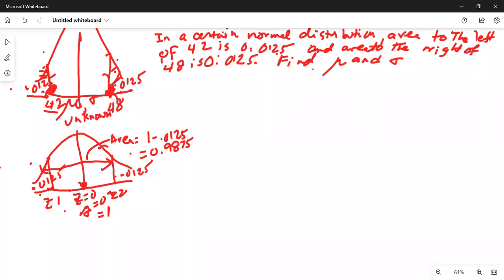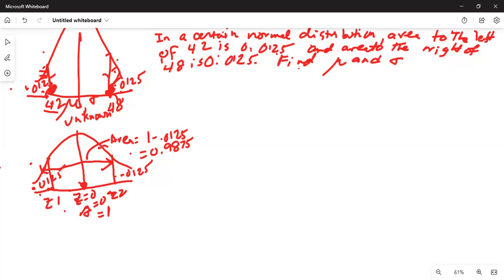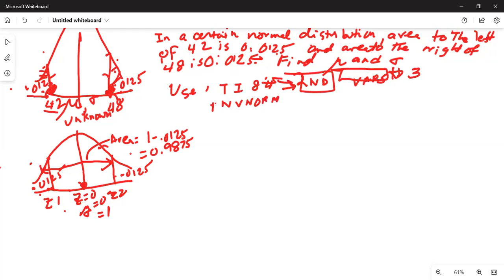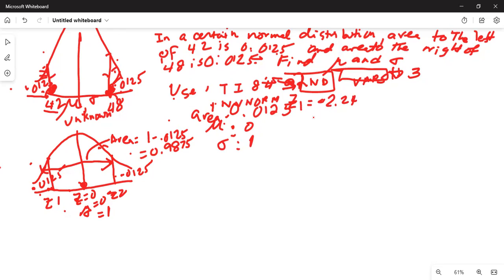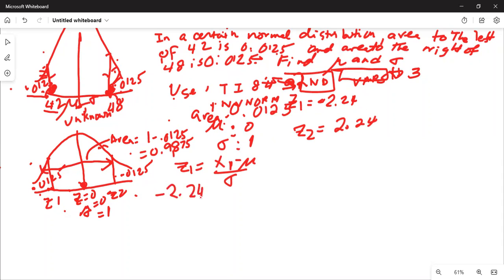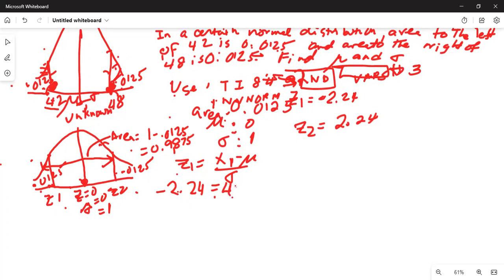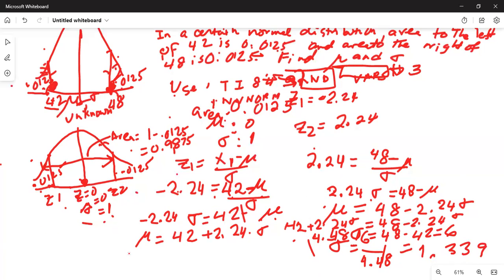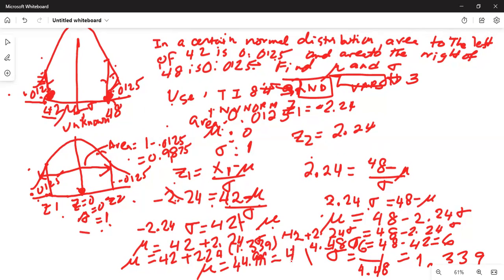Online class on finding the mean and standard deviation of a normal distribution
Online Mean and Standard Deviation @eliteacollection